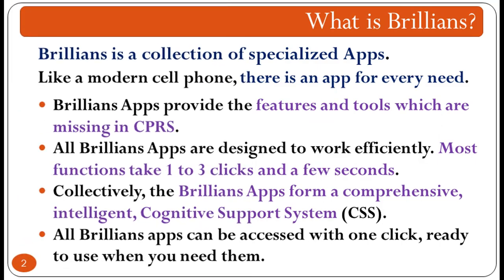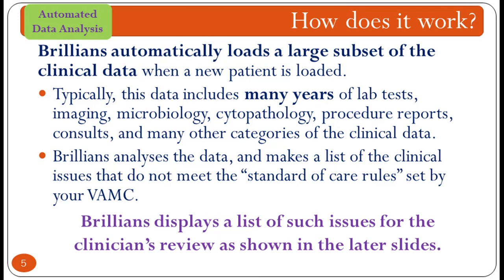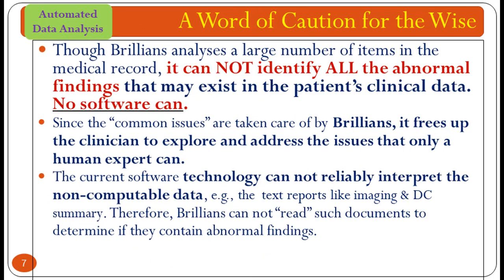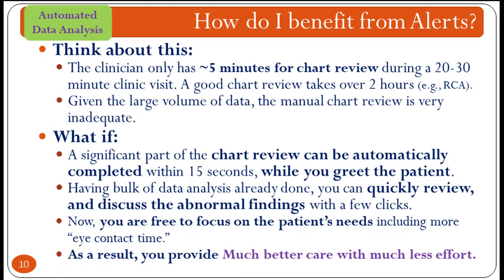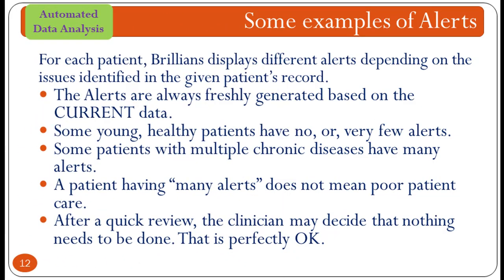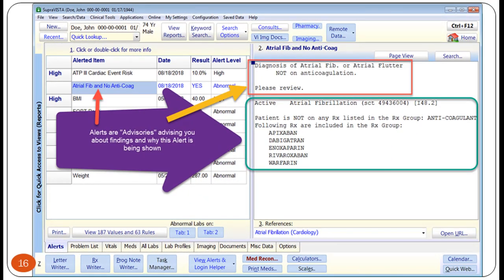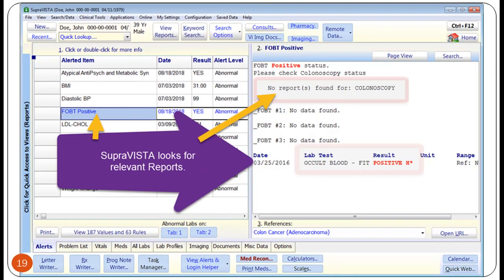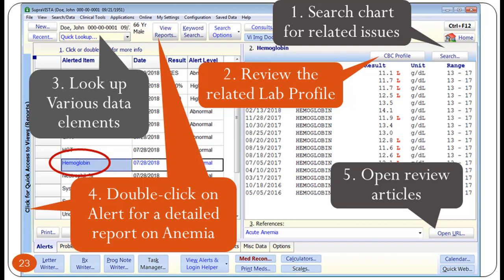Brillians (SupraVISTA) - Automated Data Analysis and Alerts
This training video describes Automated Data Analysis and Alerts in Brillians. Brillians is a Cognitive Support application for VistA/CPRS users.